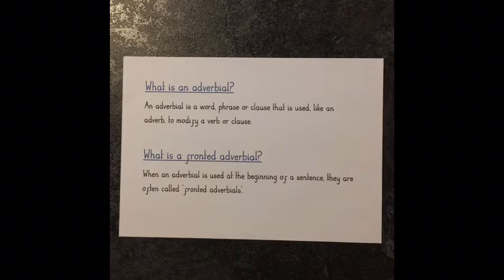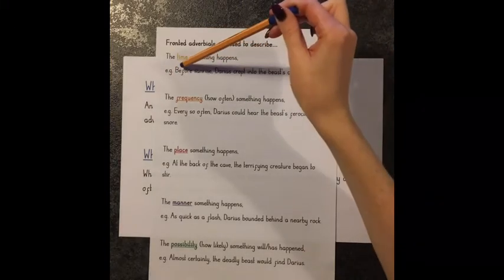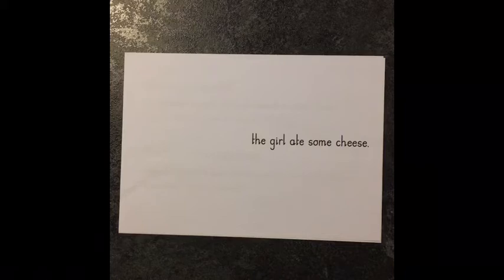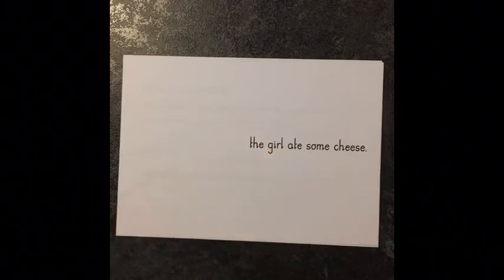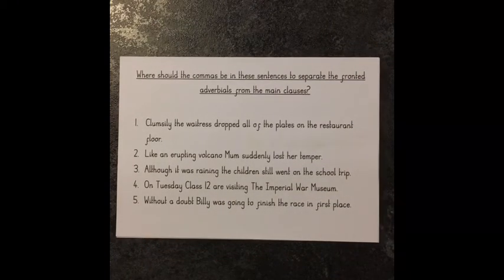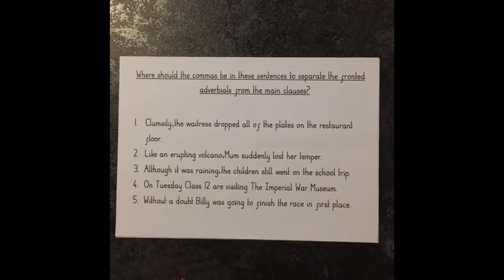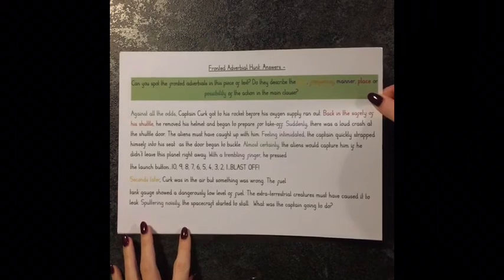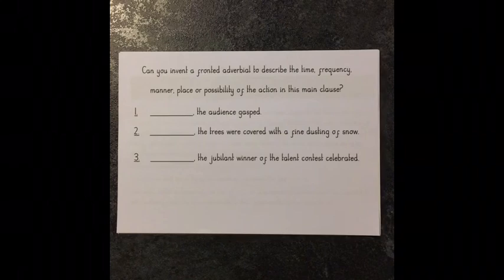Year 5 Fronted Adverbials